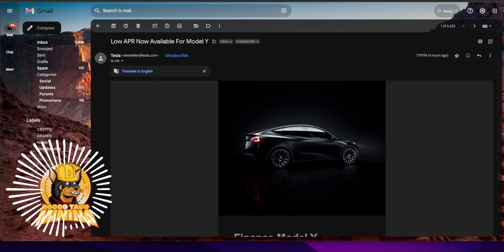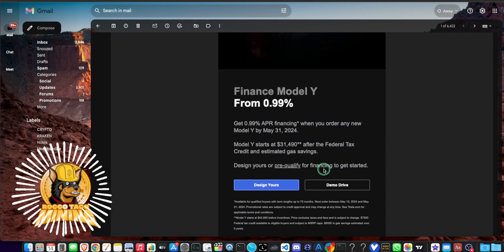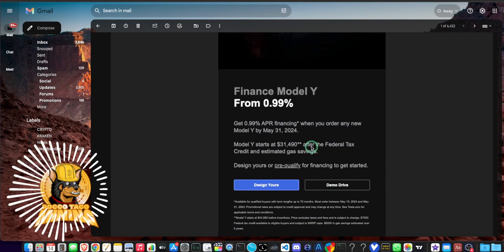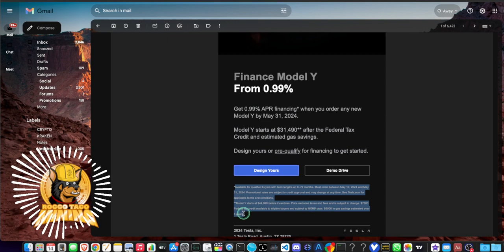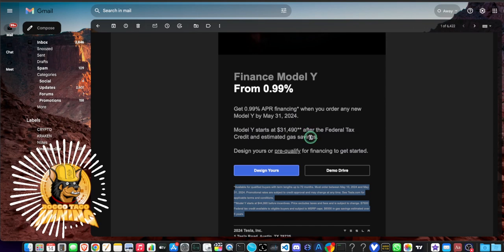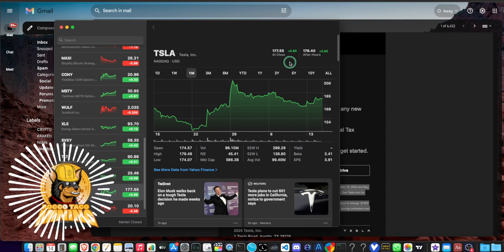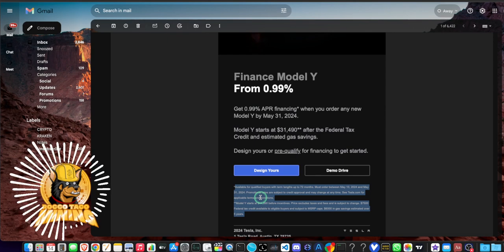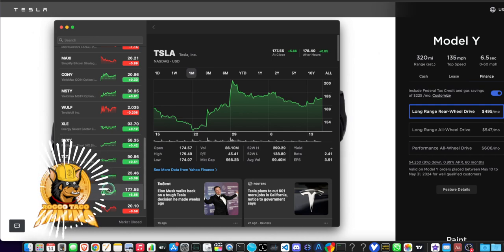Tesla Low APR Now Available For Model Y 0.99% with Federal Tax Credit of $7500.